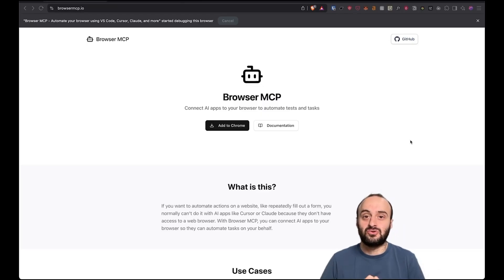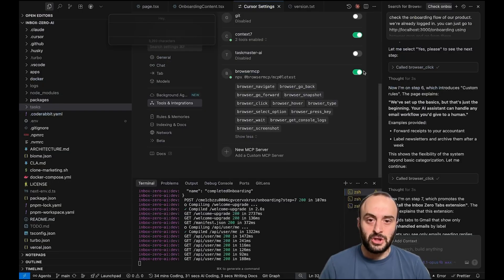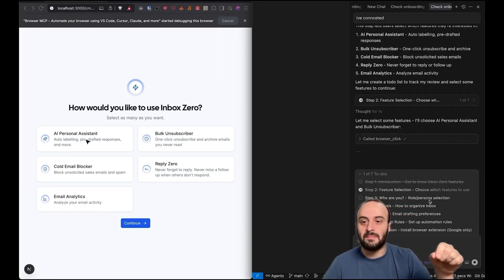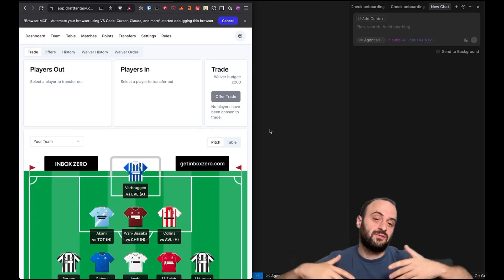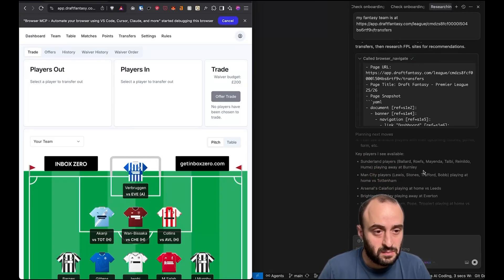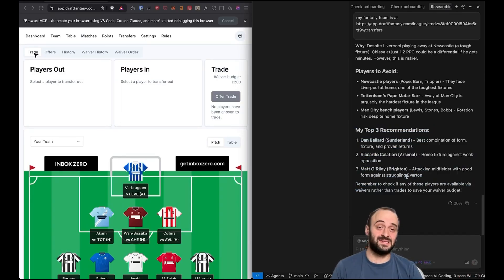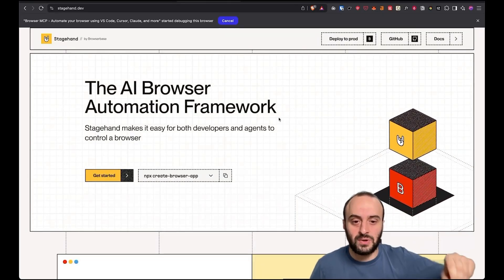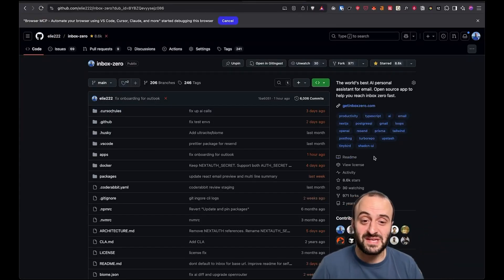Automate your browser with Browser MCP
Browser MCP is a helpful MCP to automate repetitive tasks using your browser.
It's a Chrome extension that runs in your regular browser.
You can use it with Cursor, Claude Code, or any MCP compatible tool of your choice.

📖 Chapters:
0:00 - Intro
0:28 - Installing Browser MCP
1:18 - Browser MCP for testing
3:10 - Automate tasks
5:40 - Stagehand

Give the repo a star! ⭐

Check out Inbox Zero, an AI email assistant to help you reach Inbox Zero fast